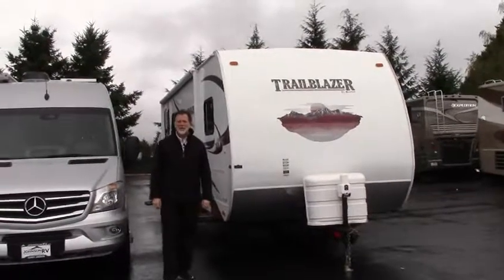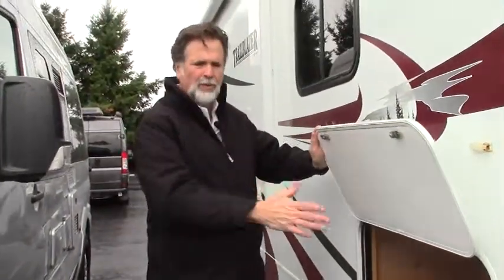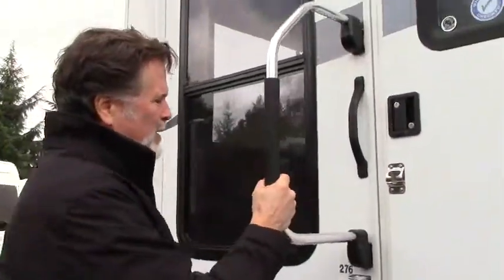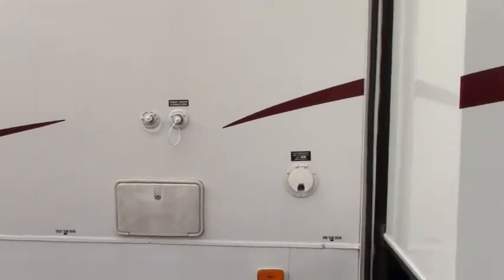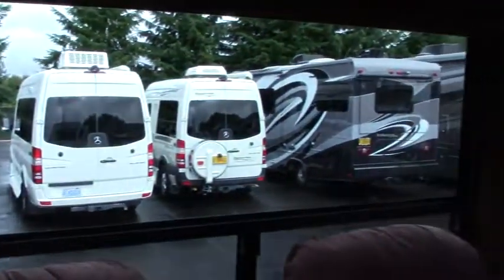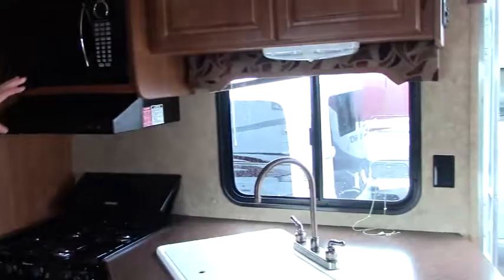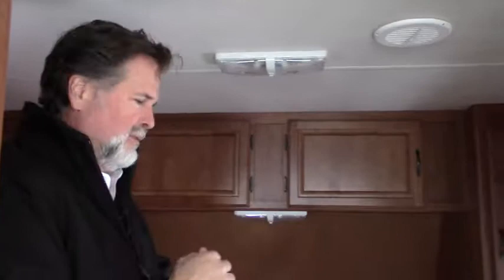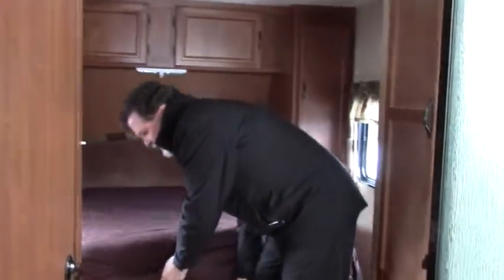2011 KOMFORT TRAIL BLAZER 2410RK (11528)